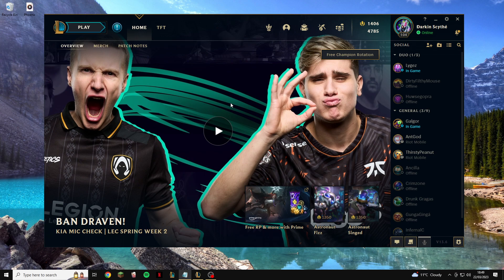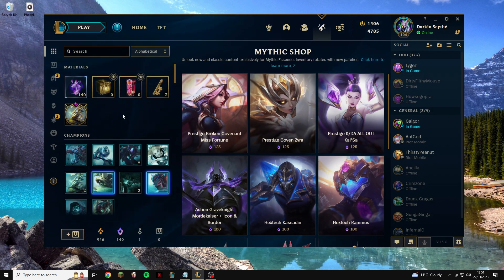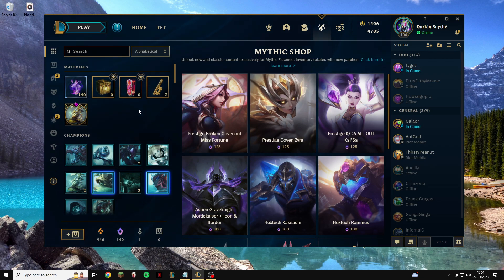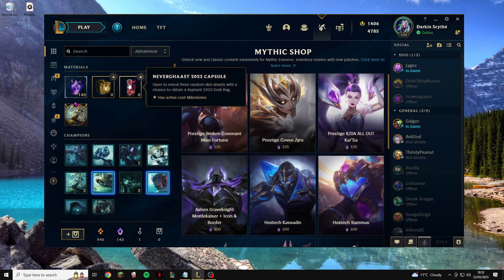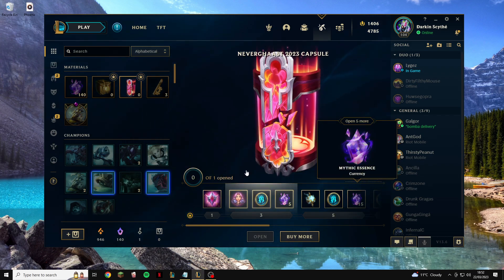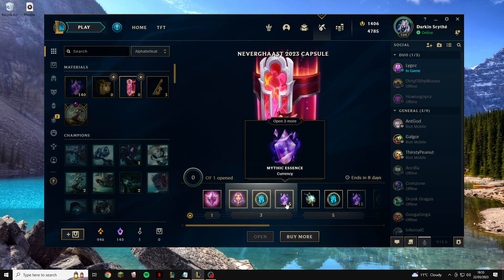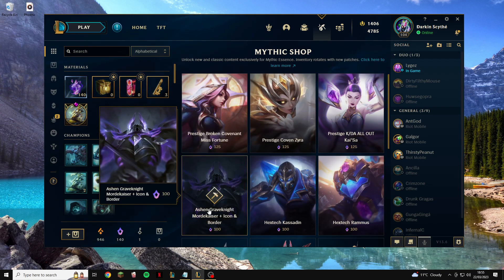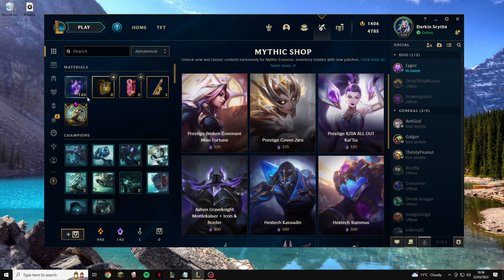How To Get the NEW Mythic Essence FAST in League of Legends Season 13 (INSANE)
3 tips on how to get the newly released Mythic essence as fast as possible in the newest patch of league of legends season 13
Thank you for watching this video, if you enjoyed it please like the video and if you want to see more content from me then subscribe to my youtube channel and comment what you want to see from me in the future and ill be sure to see it!